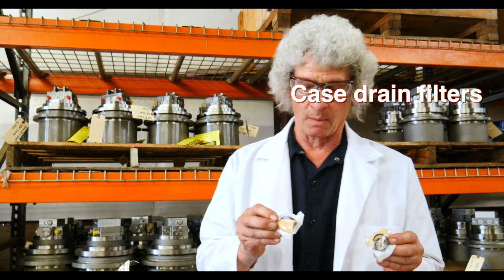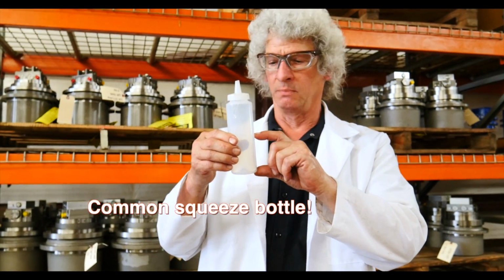Dr. Drive Shop Talk: DO YOUR MAINTENANCE!!!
In this Dr. Drive Shop Talk video, Dr. Drive wants to remind you to DO MAINTENANCE!!

Dr. Drive tells you to do your maintenance! Find out why you need to do preventative maintenance on your final drive, and what you need to watch out for to avoid making pudding - and not the edible kind!!

Texas Final Drive provides best-in-class re-manufacturing of Final Drive Motors specializing in Radial Piston Motors (Rexroth)  and Axial Piston Motors (Comer – Bonfiglioli). In addition, we offer new OEM and aftermarket final drive motors including Eaton, Comer, Bonfiglioli, Nachi, Kayaba and many, many more.

Quality rebuilt motors with key value-added services including strategic price points, critical lead time, exceptional support and first-class warranties.

1-888-9-FINALS

"We get you back on track!"